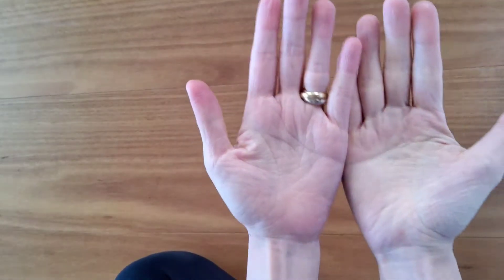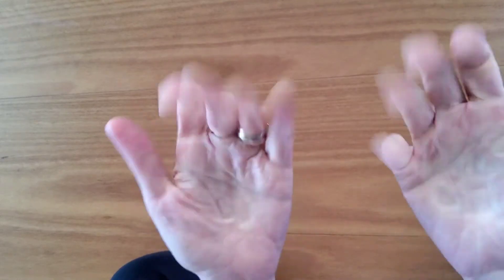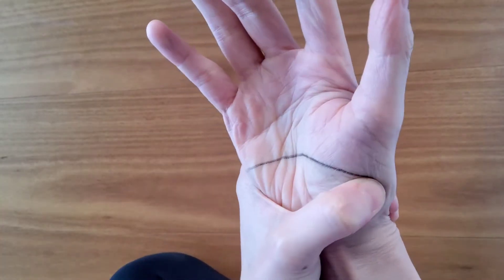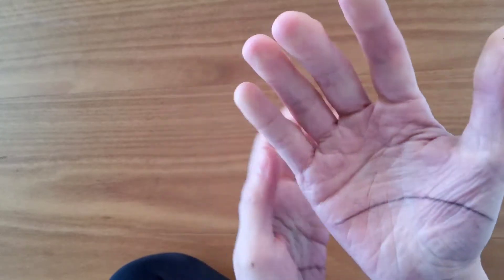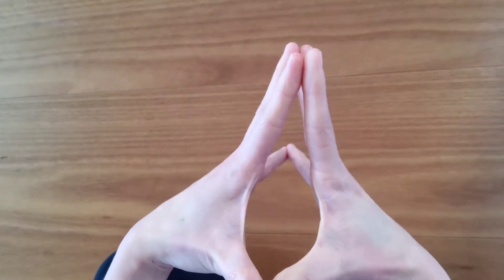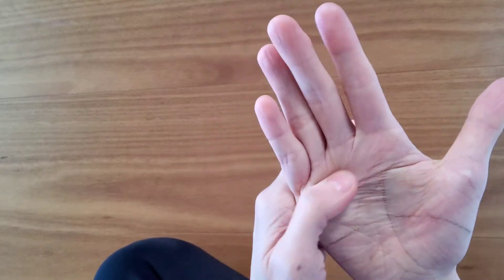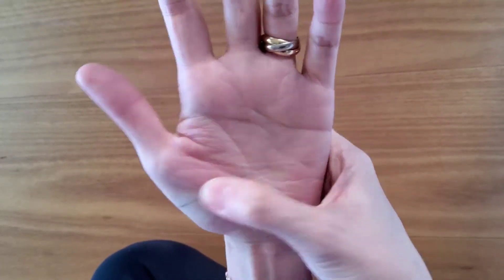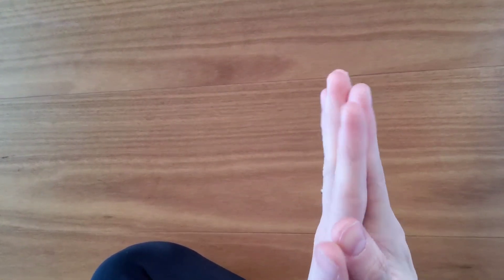Self-healing for hormonal acne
A simple, effective practice for a healthy, balanced endocrine system. Based on my experience with the ancient intuitive science of reflexology.

Combined with daily consistent use of non-irritating, non-acnegenic skincare is imperative for best results, inside out.